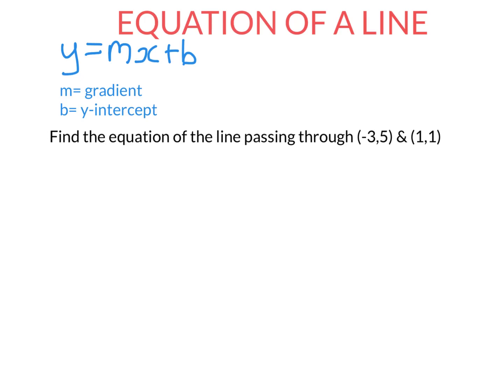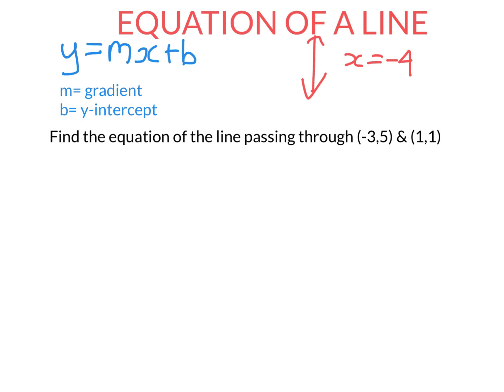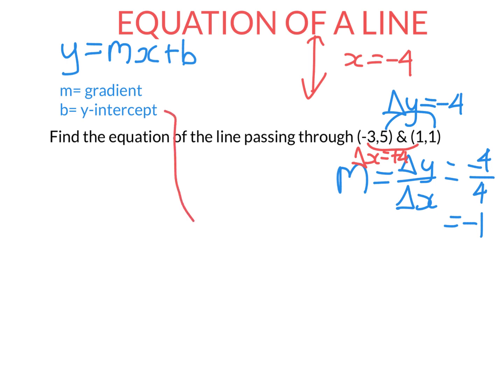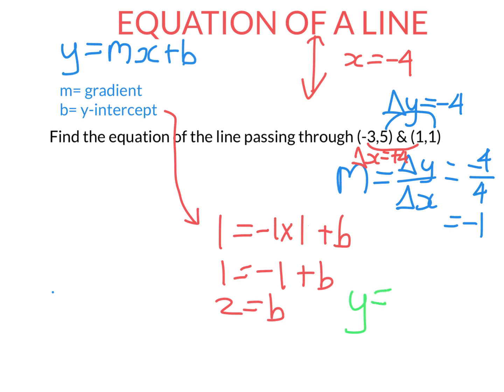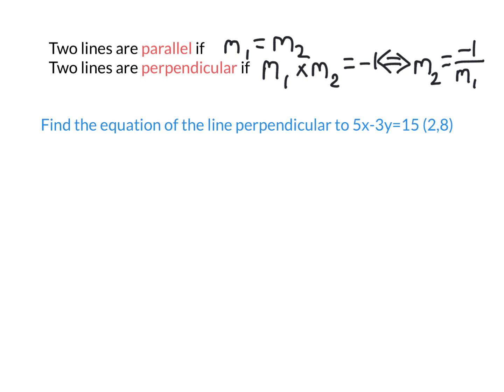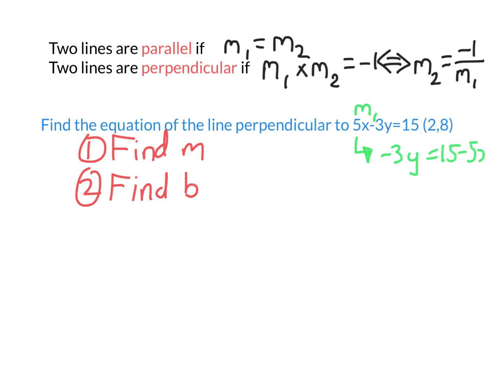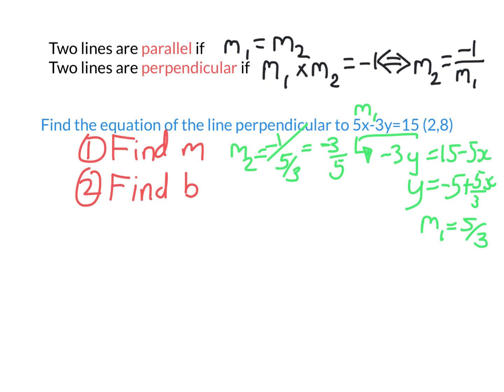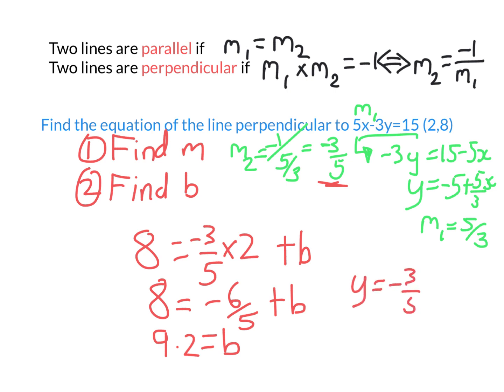Finding Equation of a Line